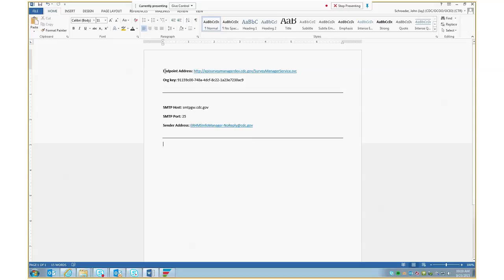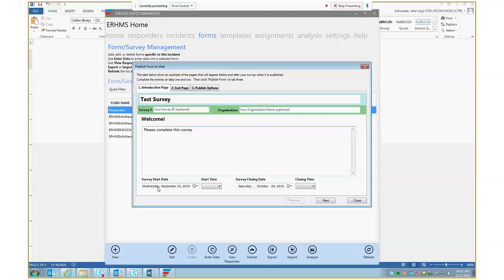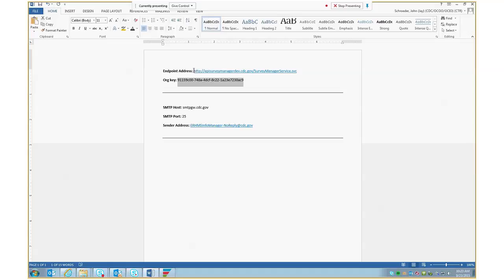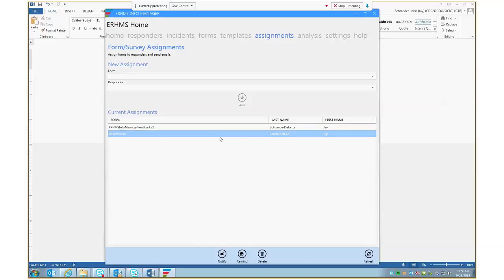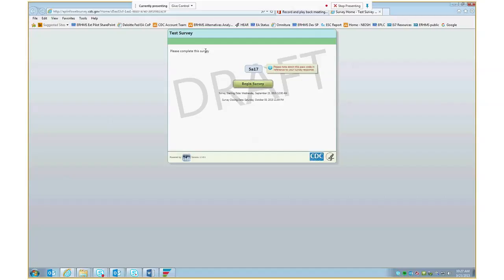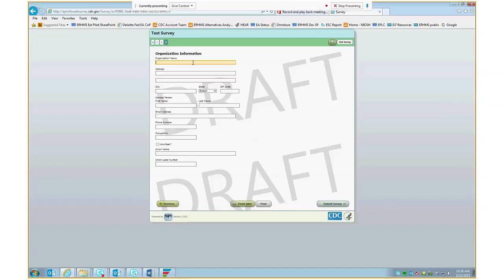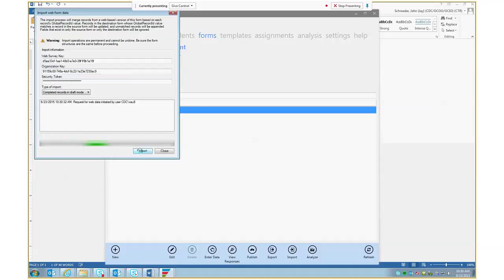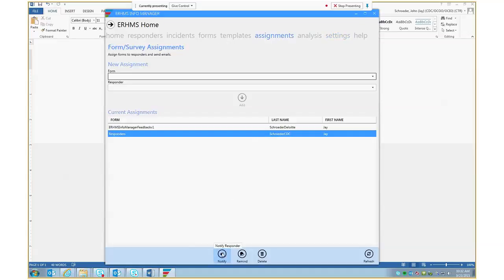ERHMS Info Manager Web Survey Demo